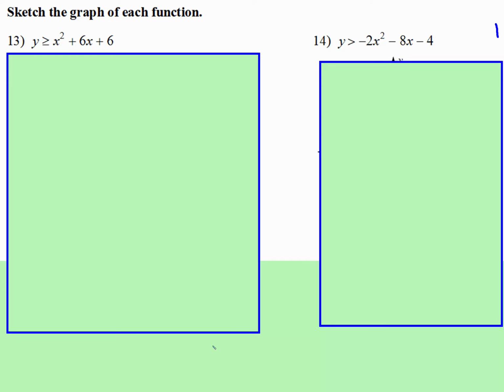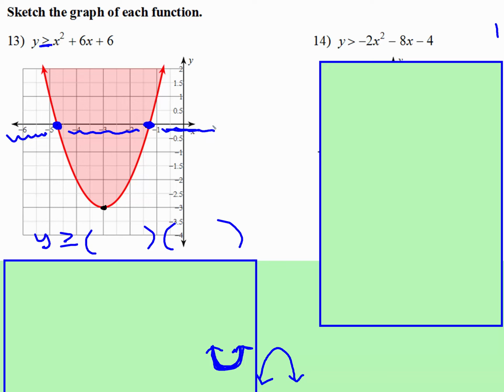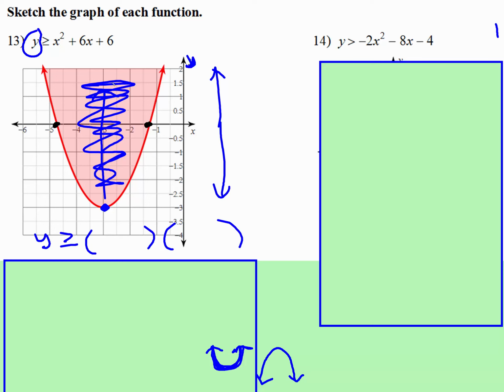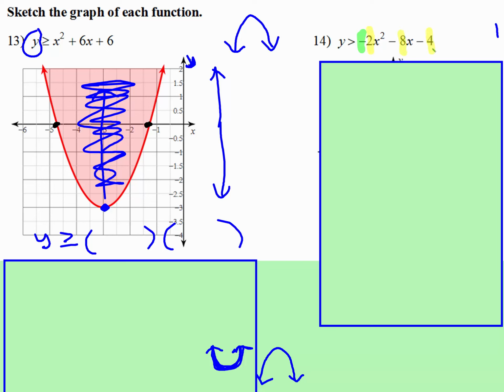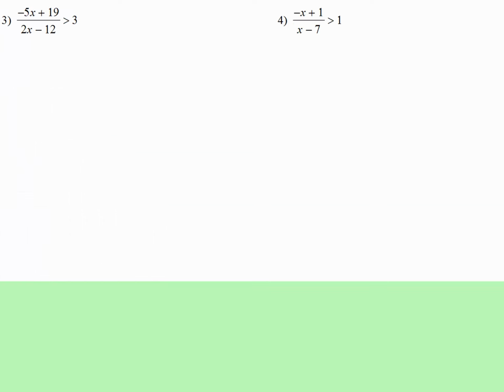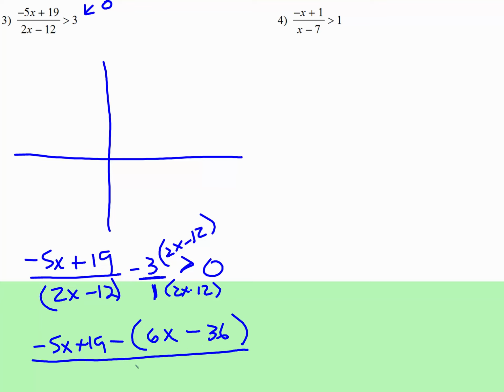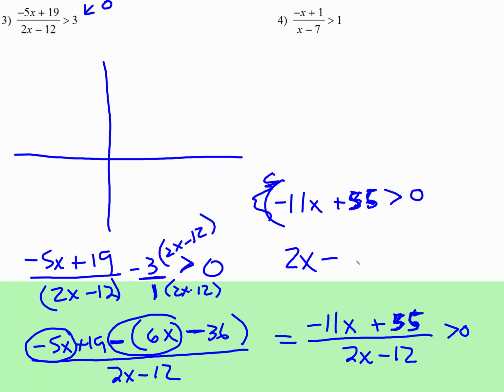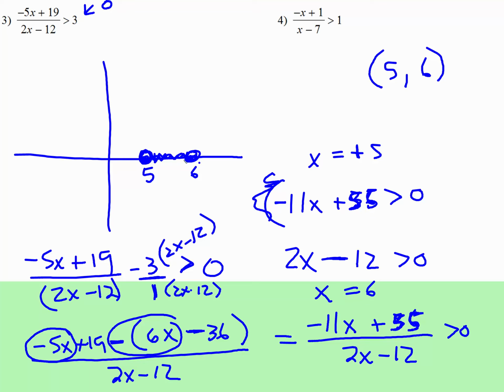Inequalities: Quadratic and Rational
Brief review of how to approach graphing quadratic inequalities and solving rational inequalities